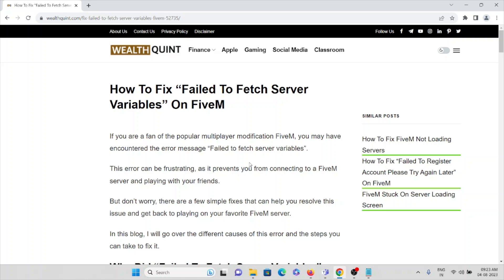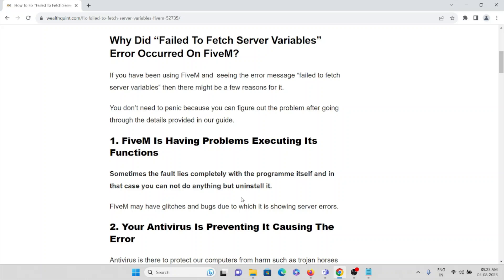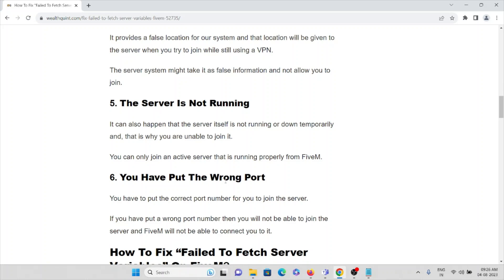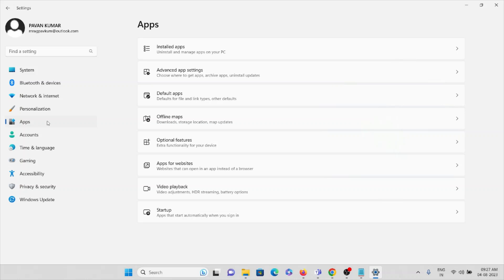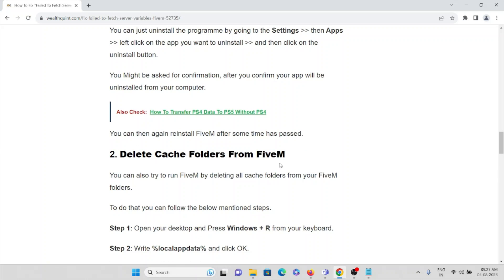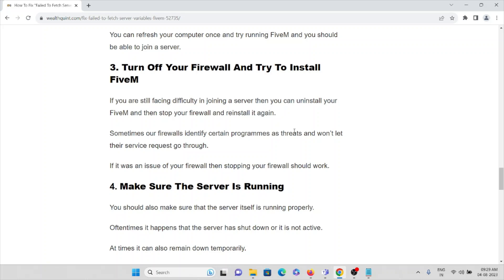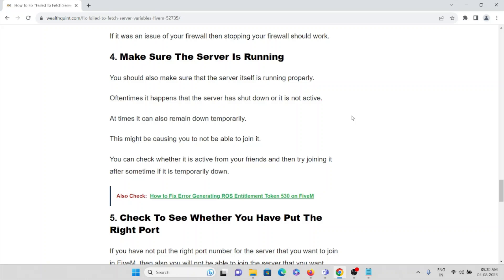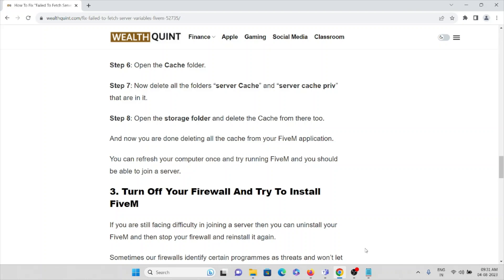How To Fix “Failed To Fetch Server Variables” On FiveM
If you are a fan of the popular multiplayer modification FiveM, you may have encountered the error message “Failed to fetch server variables”.This error can be frustrating, as it prevents you from connecting to a FiveM server and playing with your friends.But don’t worry, there are a few simple fixes that can help you resolve this issue and get back to playing on your favorite FiveM server.

0:00 Introduction
0:32 Why Did “Failed To Fetch Server Variables” Error Occurred On FiveM?
3:04 Solution 1: Reinstall FiveM
4:05 Solution 2: Delete Cache Folders From FiveM
5:20 Solution 3: Turn Off Your Firewall And Try To Install FiveM
6:08 Solution 4: Make Sure The Server Is Running
6:53 Solution 5: Check To See Whether You Have Put The Right Port
7:05 Solution 6: Turn Off Your VPN
7:22 Solution 7: Turn Off The Anti Virus And Open FiveM